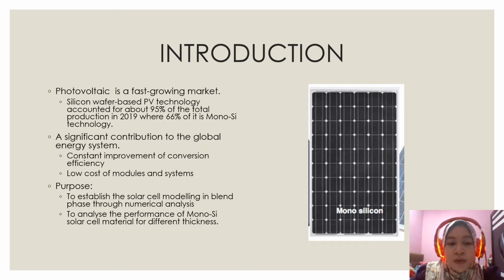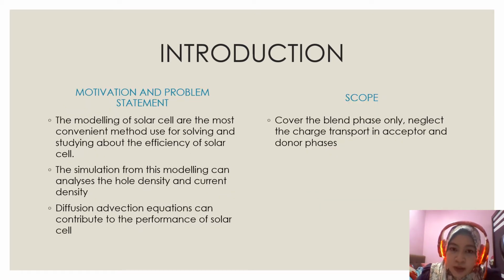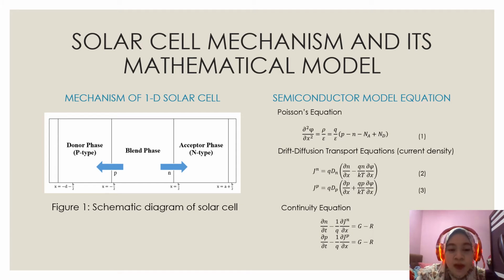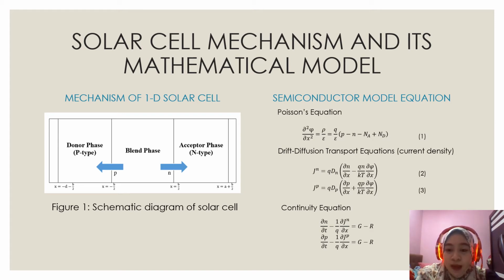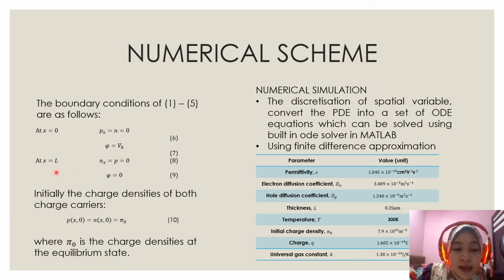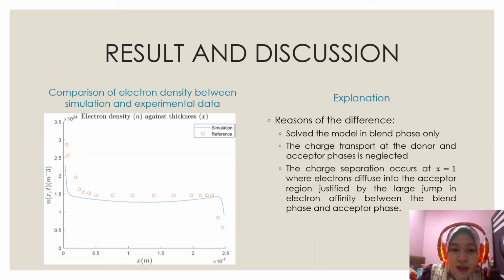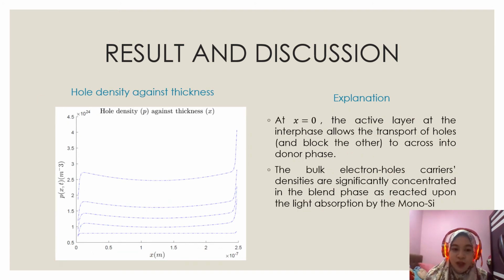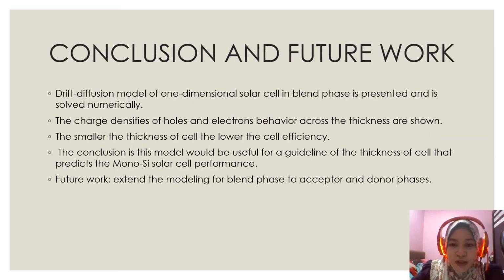Numerical Simulation of One Dimensional Solar Cell Model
The video is about the modeling of solar cell by using numerical technique to improve the efficiency of the solar cell in by  thickness variation.